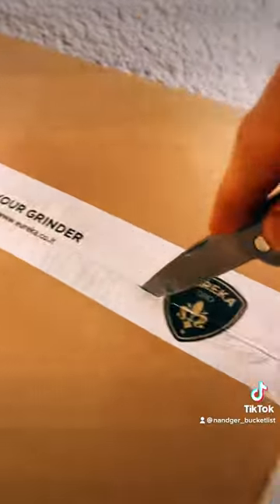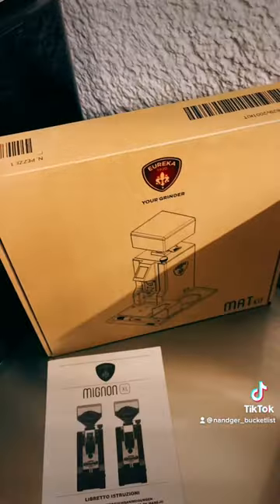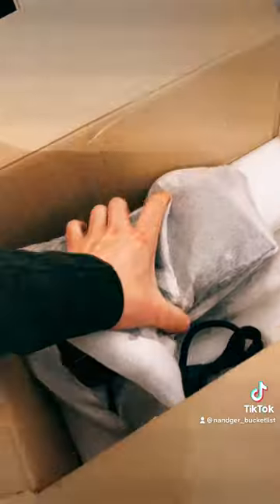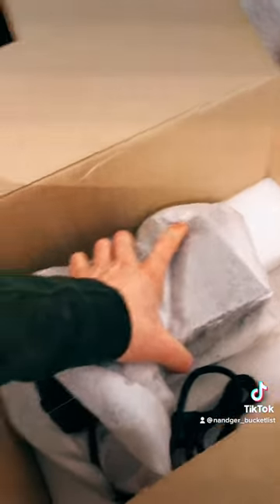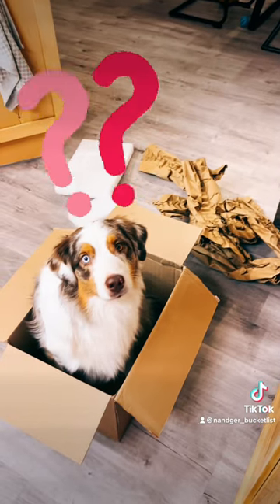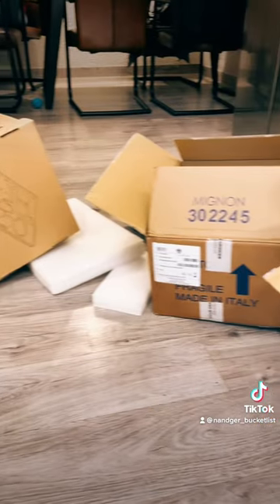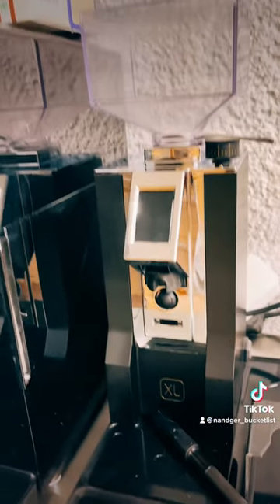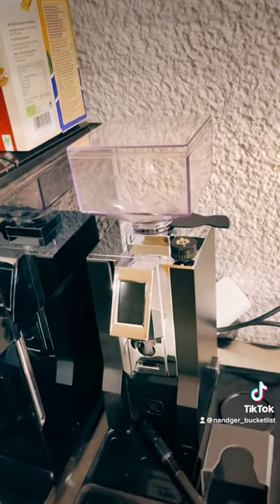Dog in the Box! „Fushi“ loves unboxing my espresso grinder on my journey to the worlds best espresso